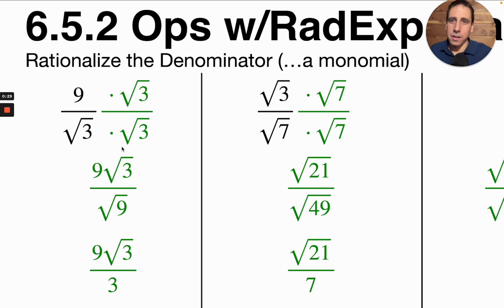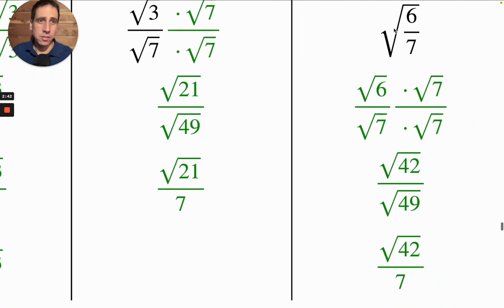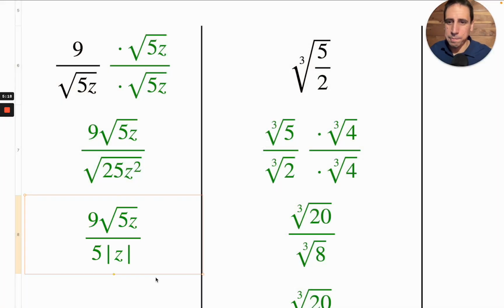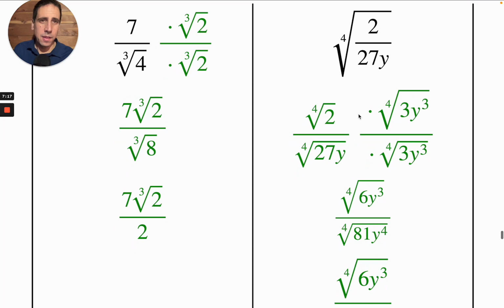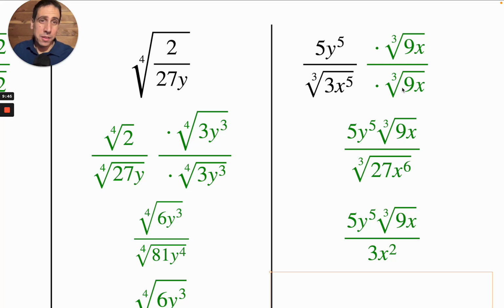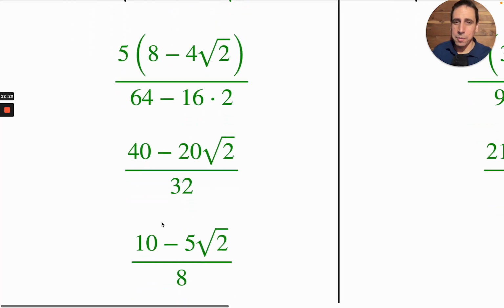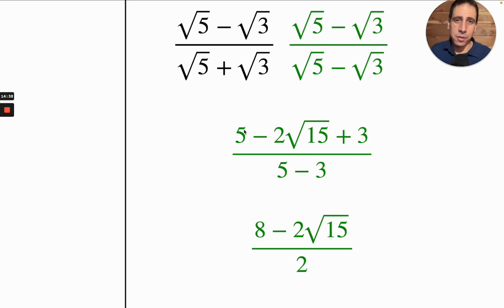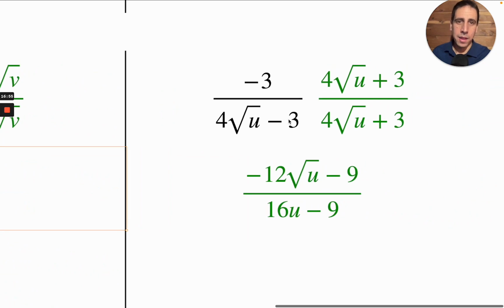6.5.2 Ops w/RadExp: Rationalizing the Denominator